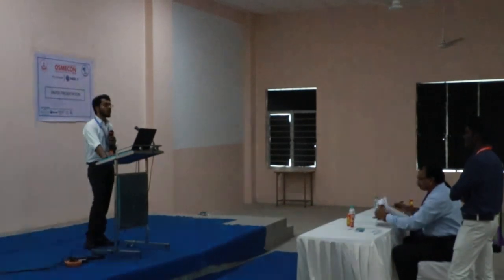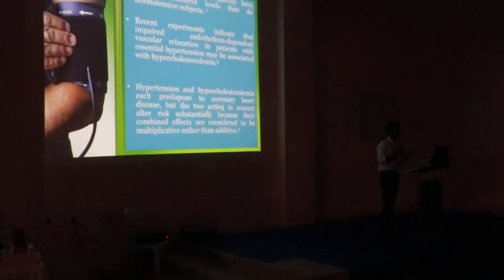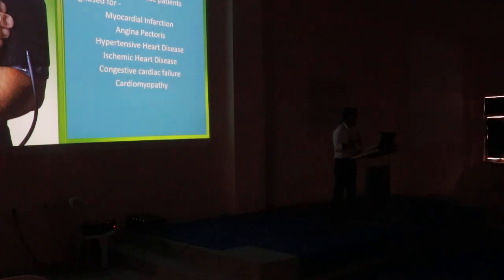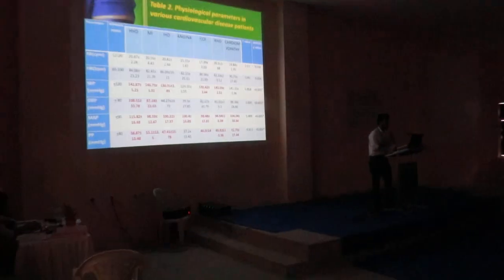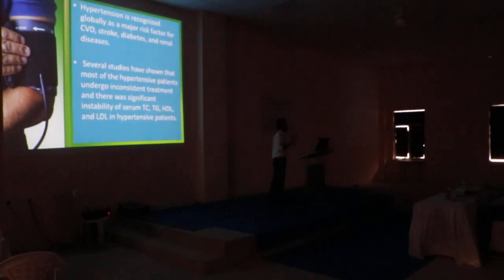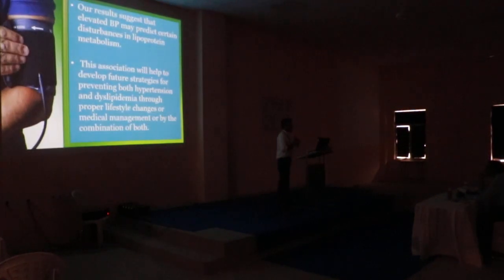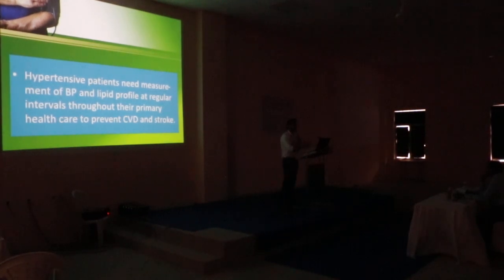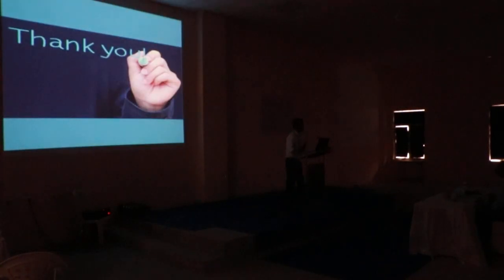Paper Presentation | VAIBHAV K, BLDEA UNIVERSITY-SHRI BM PATIL MEDICAL COLLEGE | OSMECON 2019